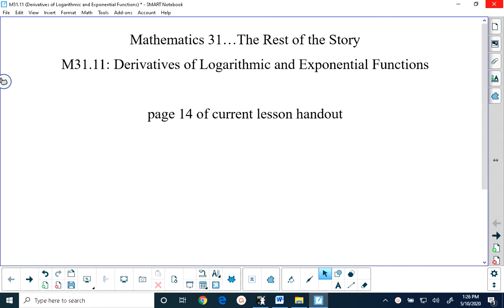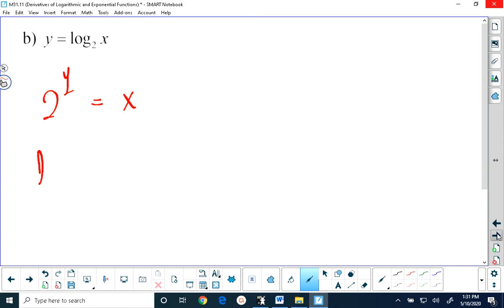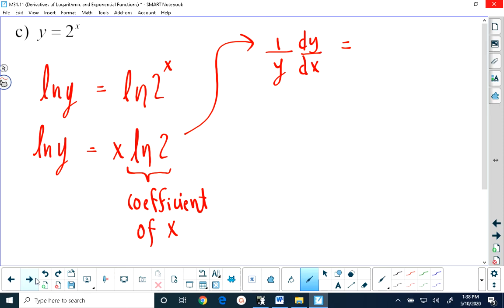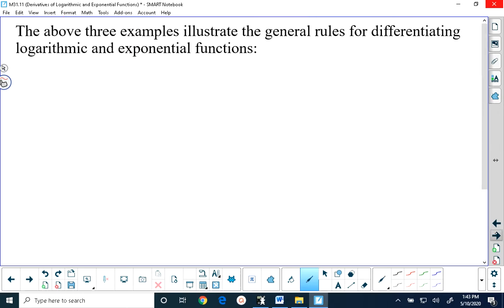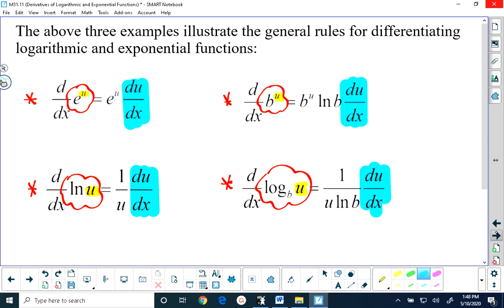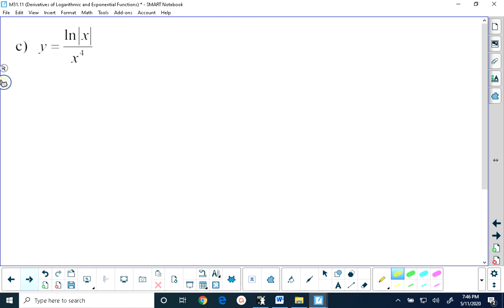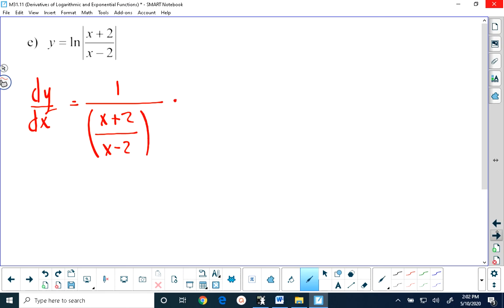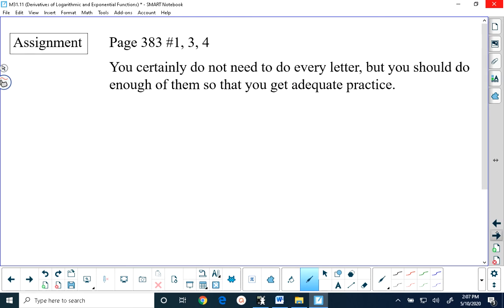Math 31 Lesson 8.4 → Derivatives of Logarithmic and Non-Natural Base Exponential Functions.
In this lesson we learn how to differentiate all logarithmic and exponential functions.

This is from 2020 when I was teaching from home. Some of the page numbers and examples may not match your current note package. In addition, the microphone set up I was using was a little glitchy.